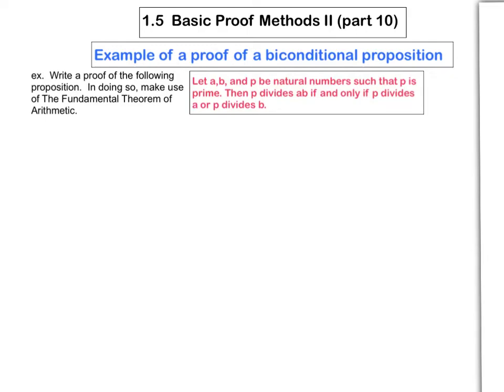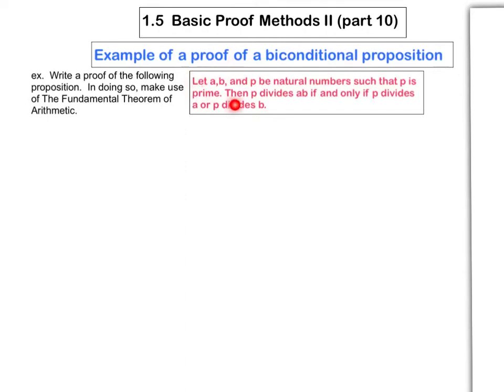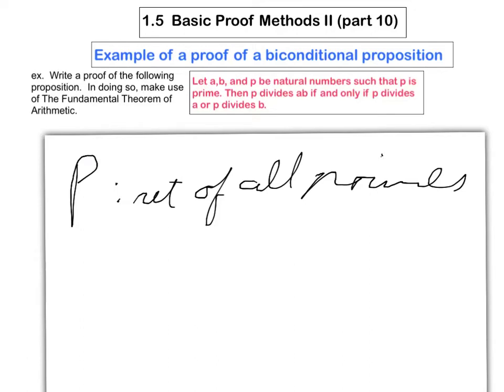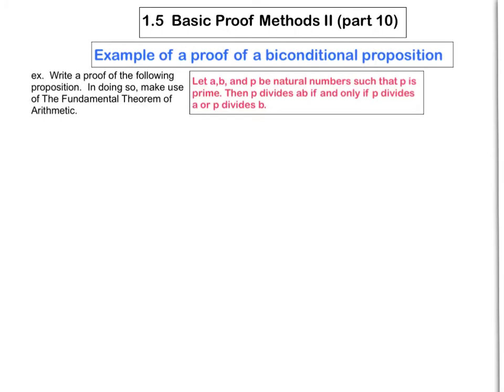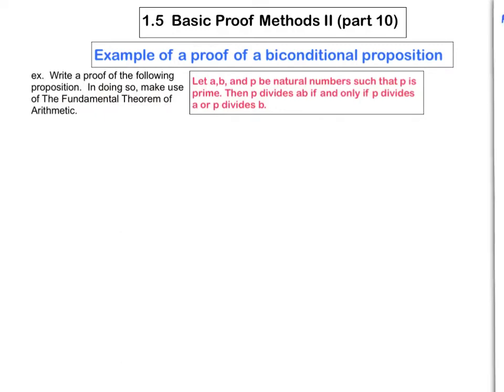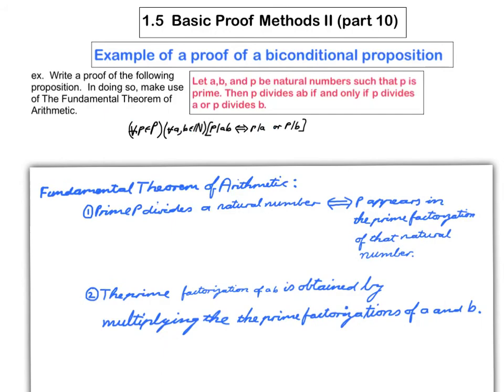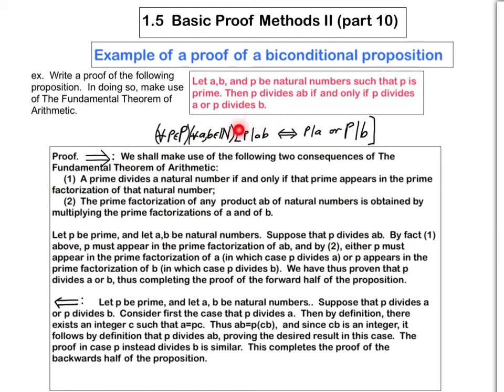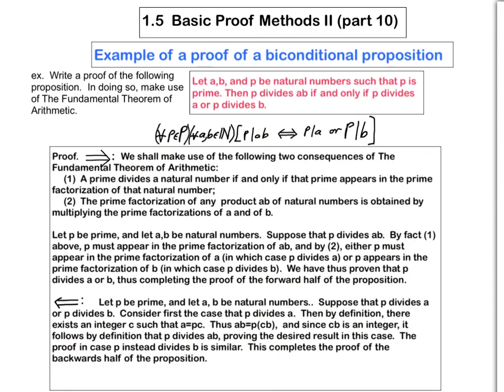Section 1.5, part 10 (Example of a proof of a biconditional proposition)